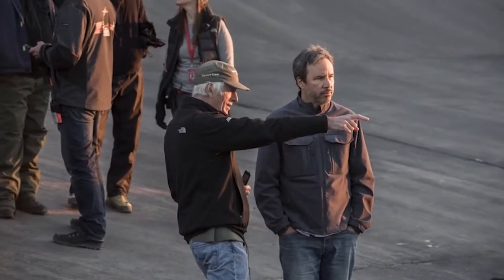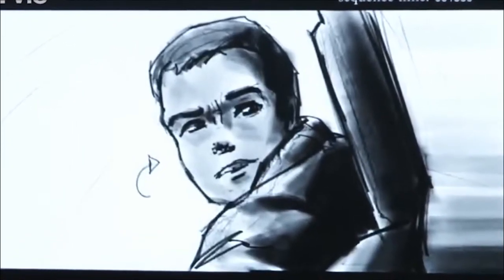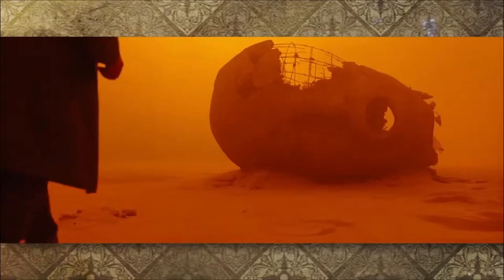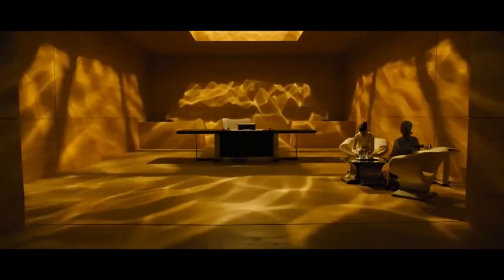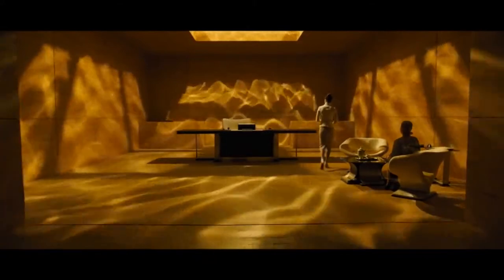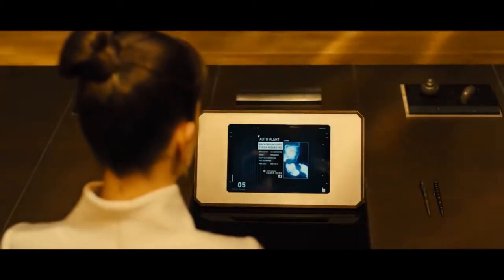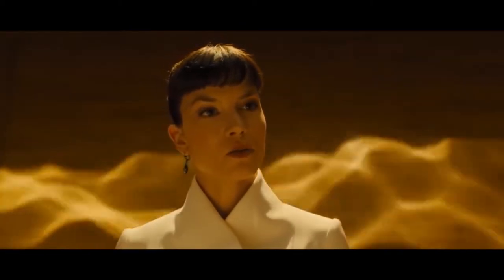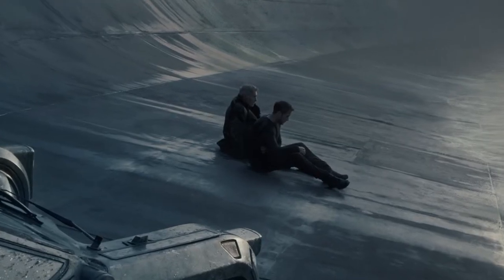"BLADE RUNNER 2049" Production Design Analysis By Nazeem Patel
Production Design Assignment for CPUT Film Department